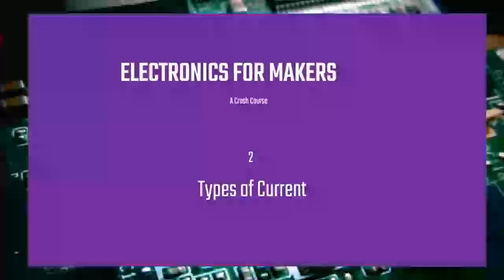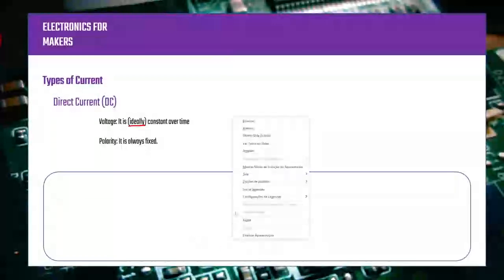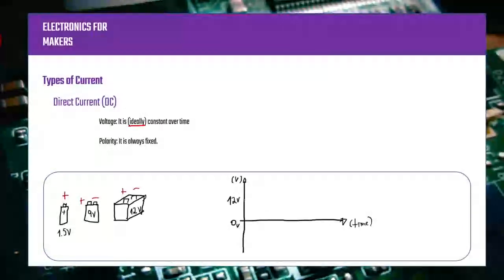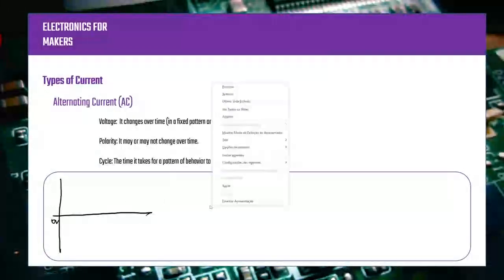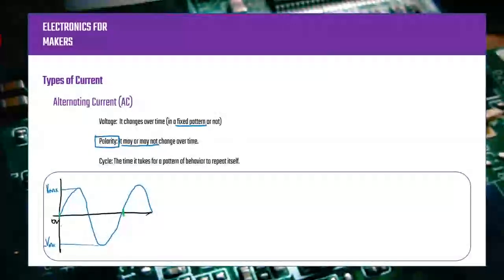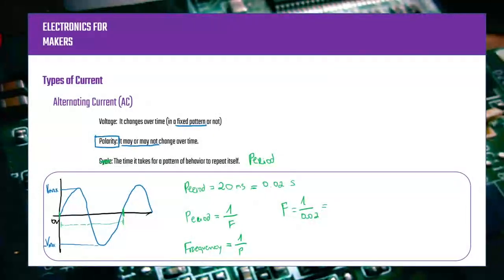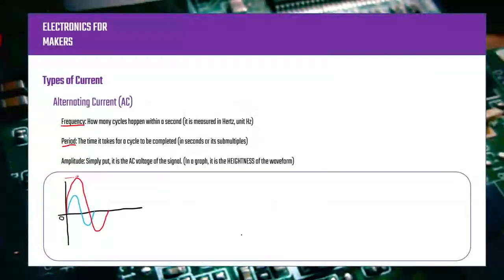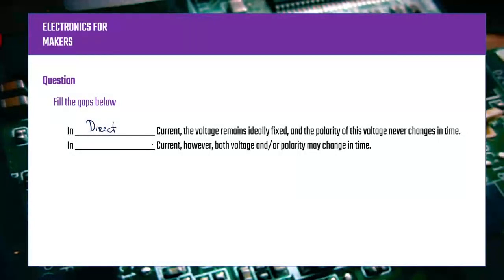Electronics Crash Course - Video 2 - Types Of Current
In this video we will talk about the different types of current there is. Many beginners may believe the differences are in the physical characteristic of the current, but it is NOT. It is purely in its BEHAVIOR. Let's see this more in depth.